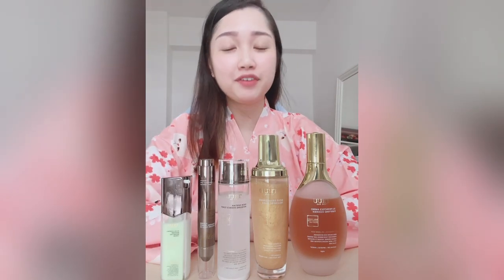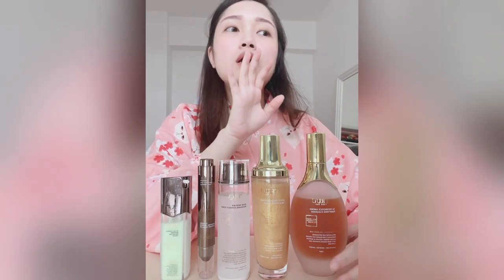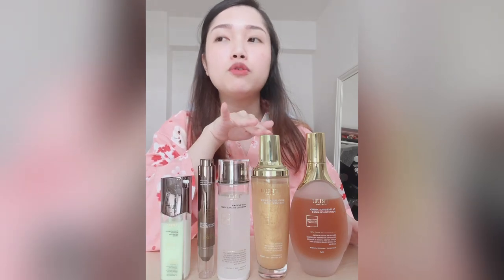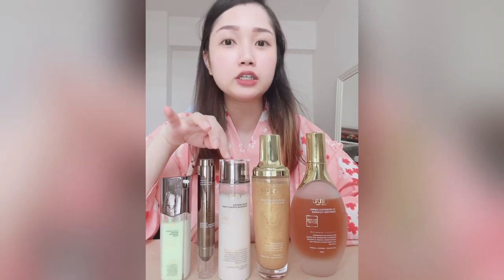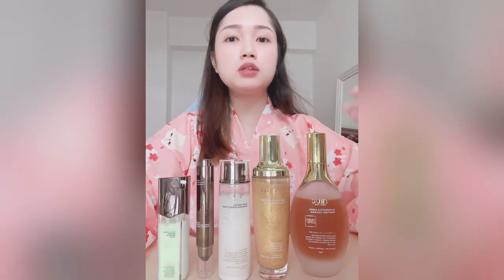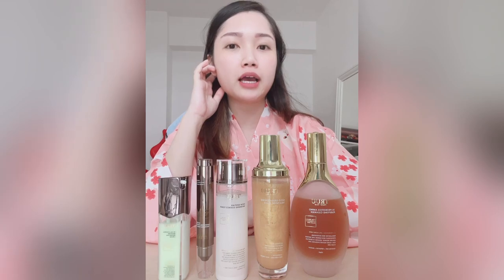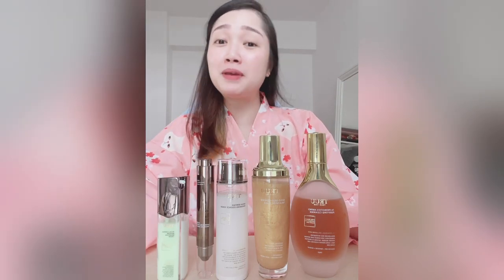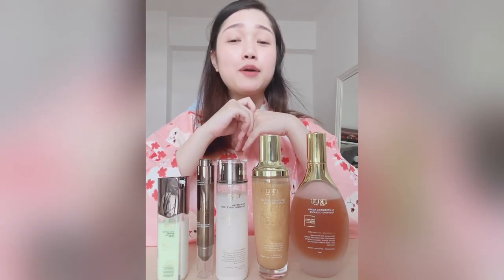Beauty Review: Truu TW 美容评论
This is 1 week post unboxing review on the Taiwan Beauty Product I had purchased in my previous video.

In this video, I’ll share my personal thoughts about the product and whether if it is worth the hype.

IG&TT: @_jacqlam